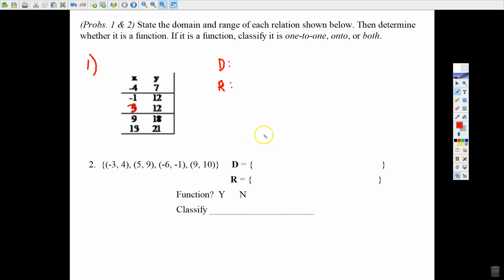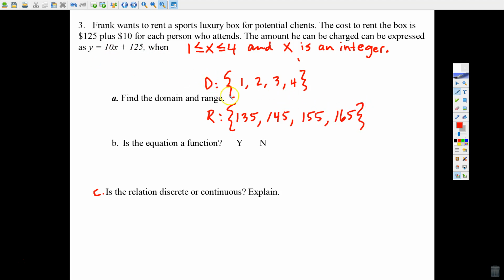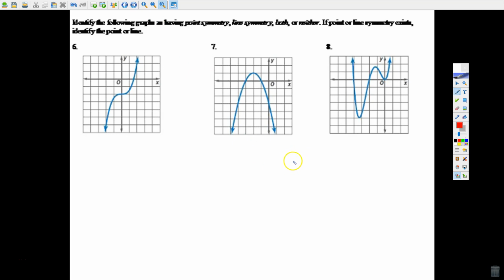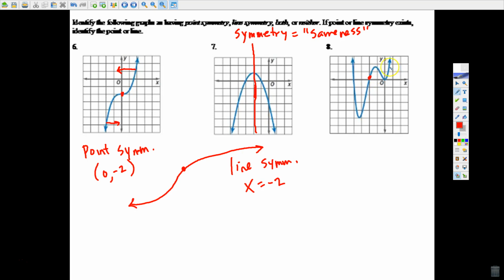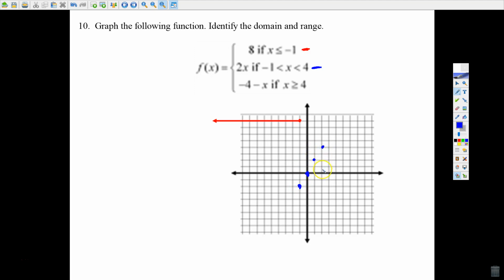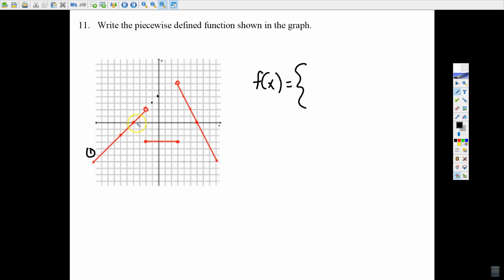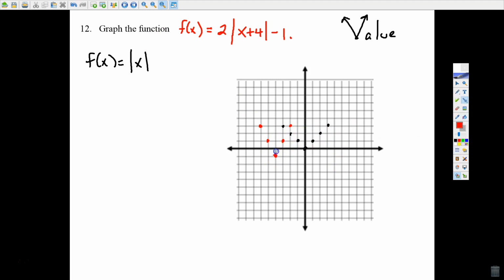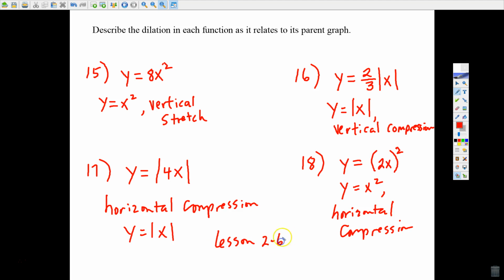SE review ch 2 solutions